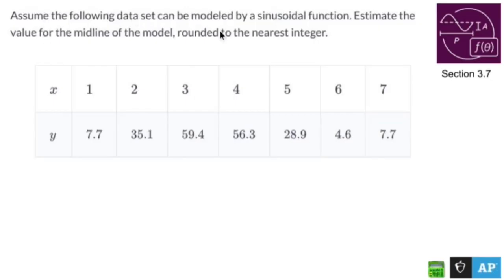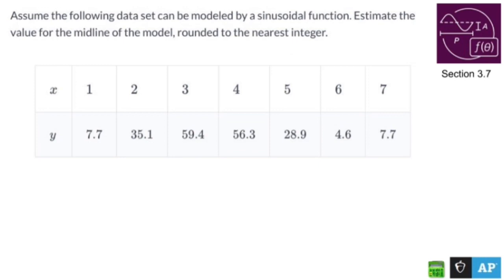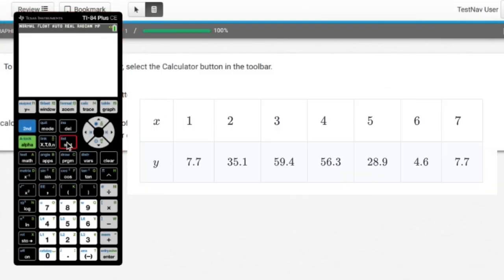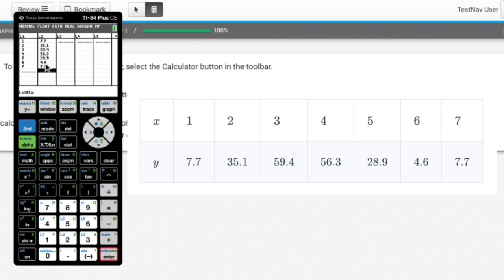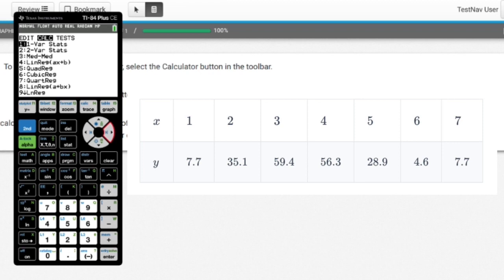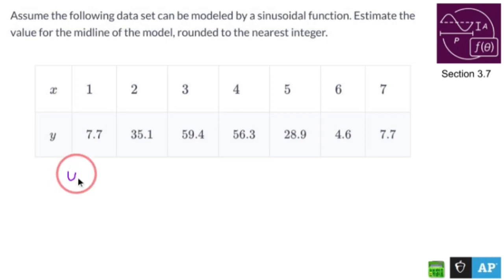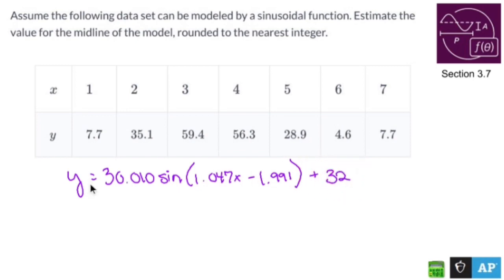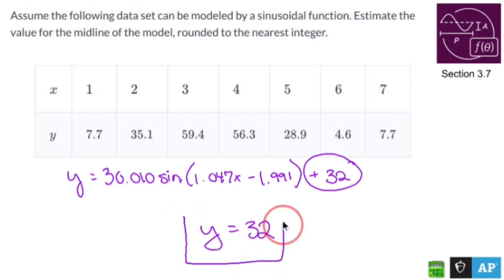AP Precalculus Section 3.7 Example: TI-84+ Calculator to Write a Sinusoidal Equation (SinReg) #2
To use the TI-84+ calculator to write a sinusoidal equation using the SinReg (Sine Regression) function, follow these steps:

1. **Enter Data:**
   - Go to the "STAT" menu by pressing the `STAT` key.
   - Enter your data into two lists, typically L1 for the x-values and L2 for the y-values.

2. **Turn Diagnostics On (Optional):**
   - For a more detailed sinusoidal regression, you can turn on the diagnostics by pressing `2nd` + `0` (CATALOG).
   - Scroll down to "DiagnosticOn" and press `ENTER`. Select it and press `ENTER` again.

3. **Access SinReg:**
   - Press `STAT` and then go to the "CALC" menu.
   - Scroll down to "SinReg" and press `ENTER`.

4. **Specify Lists:**
   - A prompt will appear asking for the lists where your x and y data are stored. Enter the lists (e.g., L1, L2) and press `ENTER`.

5. **Store Regression Equation:**
   - After pressing `ENTER`, the calculator will display the regression equation in the form \(y = A \sin(Bx + C) + D\).
   - The values for \(A\), \(B\), \(C\), and \(D\) are the coefficients of the sinusoidal equation.

6. **Turn Off Diagnostics (Optional):**
   - If you turned on diagnostics, you may want to turn it off after obtaining the regression equation. To do this, go to "DiagnosticOn" in the CATALOG, select it, and press `ENTER`.

Now you have the sinusoidal equation based on the SinReg function. The regression equation will allow you to model the data with a sine function. Note that the calculator performs a best-fit regression, and the equation may not precisely match the data points but provides a reasonable sinusoidal model.

1.1 Change in Tandem
1.2 Rates of Change
1.3 Rates of Change in Linear and Quadratic Functions
1.4 Polynomial Functions and Rates of Change
1.5 Polynomial Functions and Complex Zeros
1.6 Polynomial Functions and End Behavior
1.7 Rational Functions and End Behavior
1.8 Rational Functions and Zeros
1.9 Rational Functions and Vertical Asymptotes
1.10 Rational Functions and Holes
1.11 Equivalent Representations of Polynomial and Rational Expressions
1.12 Transformations of Functions
1.13 Function Model Selection and Assumption Articulation
1.14 Function Model Construction and Application
2.1 Change in Arithmetic and Geometric Sequences
2.2 Change in Linear and Exponential Functions
2.3 Exponential Functions
2.4 Exponential Function Manipulation
2.5 Exponential Function Context and Data Modeling
2.6 Competing Function Model Validation
2.7 Composition of Functions
2.8 Inverse Functions
2.9 Logarithmic Expressions
2.10 Inverses of Exponential Functions
2.11 Logarithmic Functions
2.12 Logarithmic Function Manipulation
2.13 Exponential and Logarithmic Equations and Inequalities
2.14 Logarithmic Function Context and Data Modeling
2.15 Semi-log Plots
3.1 Periodic Phenomena
3.2 Sine, Cosine, and Tangent
3.3 Sine and Cosine Function Values
3.4 Sine and Cosine Function Graphs
3.5 Sinusoidal Functions
3.6 Sinusoidal Function Transformations
3.7 Sinusoidal Function Context and Data Modeling
3.8 The Tangent Function
3.9 Inverse Trigonometric Functions
3.10 Trigonometric Equations and Inequalities
3.11 The Secant, Cosecant, and Cotangent Functions
3.12 Equivalent Representations of Trigonometric Functions
3.13 Trigonometry and Polar Coordinates
3.14 Polar Function Graphs
3.15 Rates of Change in Polar Functions

/ nickperich

Nick Perich
Norristown, Pa